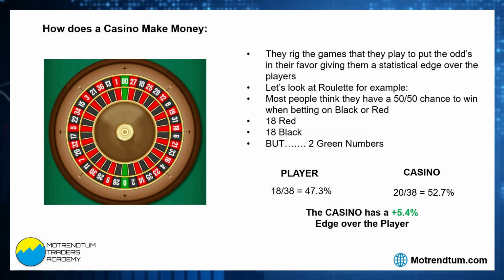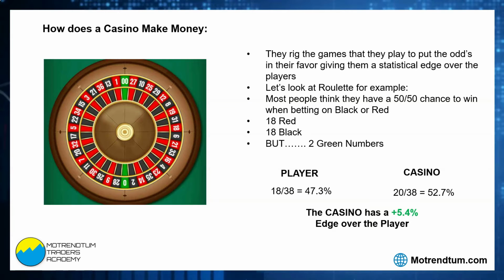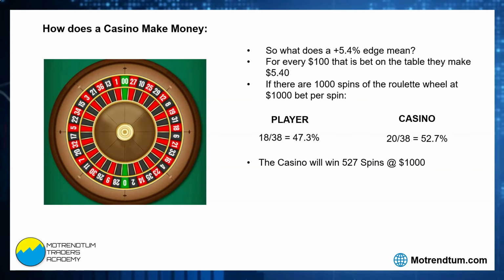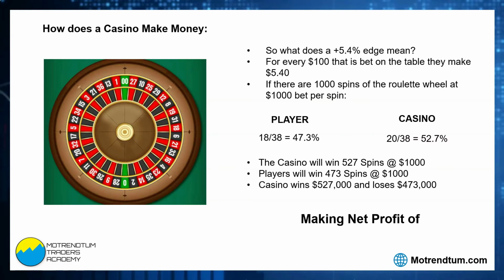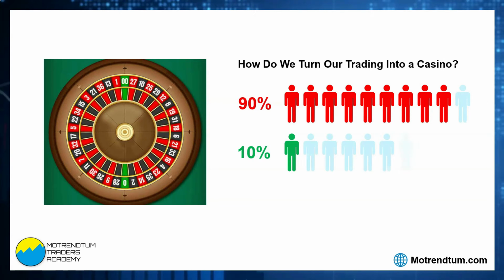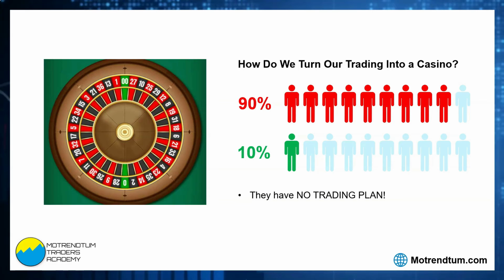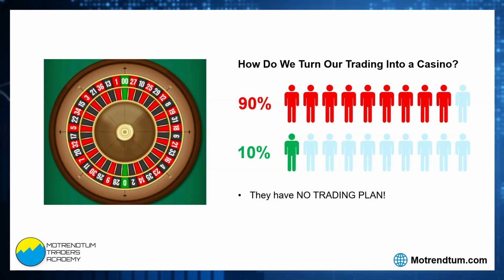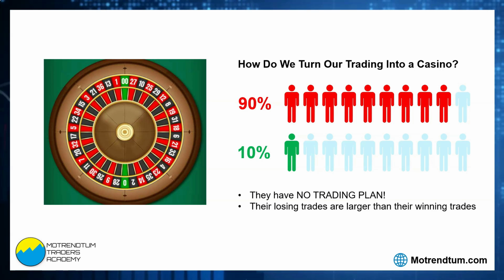The Ultimate Trader Guide - Lesson 2 - How To Guarantee Consistent Profits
ARE YOU AN ASPIRING TRADER? WANT TO MAKE CONSISTENT PROFITS?

This Ultimate Trader Starter Guide includes a 15-part step-by-step guide on how to revolutionize your trading starting from today! 🚀
➡️ How trading is like owning a casino but better
➡️ 9 Reason why trading is the same as owning your own business
➡️ The truth about what it takes to trade for a living
➡️ Eliminate self-sabotage in your trading by learning the art of market speculation
➡️ The shocking truth about most trading systems and how they fail traders

COPY OUR TRADES IN REAL-TIME
Struggling to be profitable or don't have the time to trade yourself? We have you covered.

Welcome to the official Motrendum Traders Academy YouTube channel! On this channel, you’ll find a variety of educational content which I hope will Inspire and Motivate you, including Trading tips, Q&As, How to be successful in trading and more.

Spread Betting, CFD Trading and Forex Trading are leveraged products. and your capital is at risk and can result in losses that exceed your initial deposit. They may not be suitable for everyone. Please ensure you fully understand the risks involved.